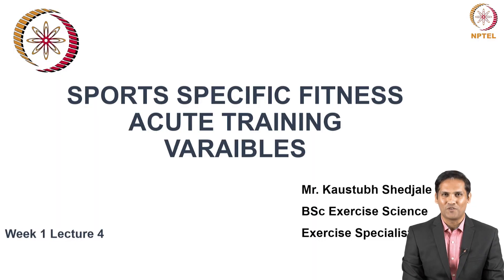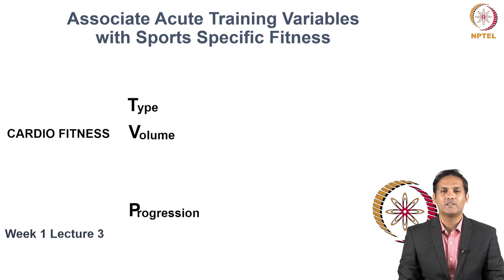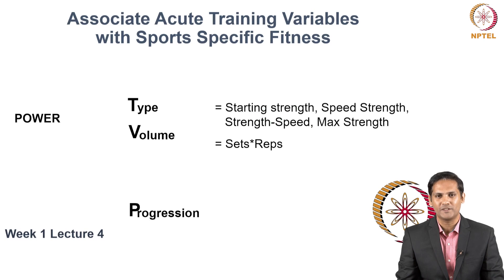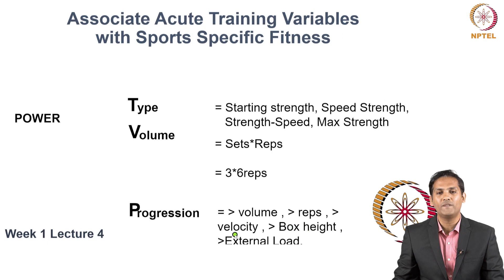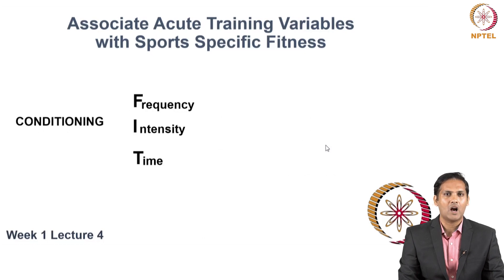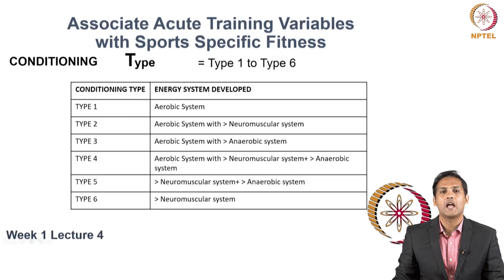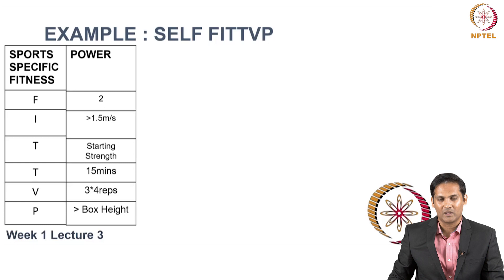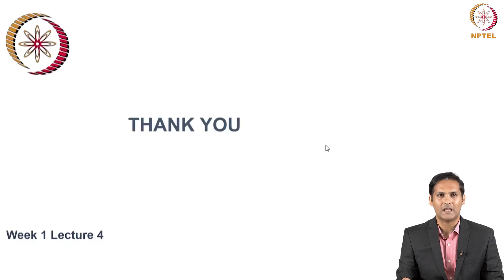Health Specific Fitness Acute Training varibales Part - 02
"1. Acute training varibales
2. Associate acute training variables with every health specific fitness
3. Summaries self fitness regime FITTVP"